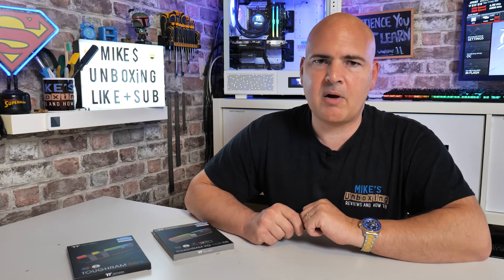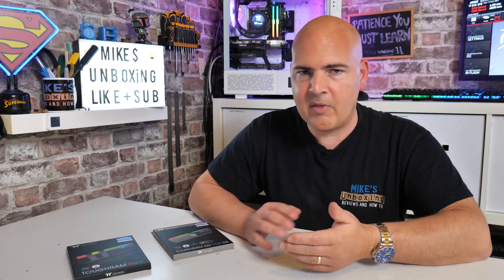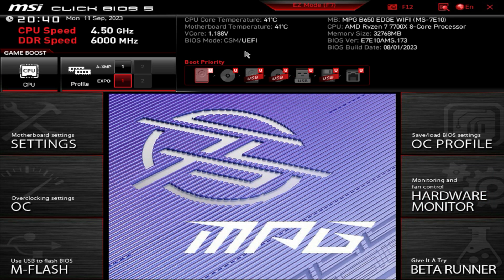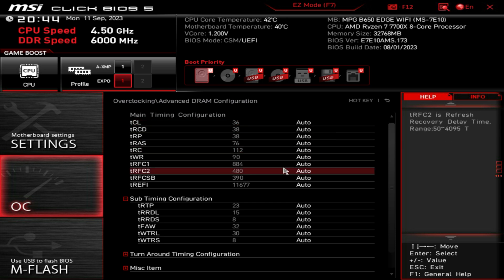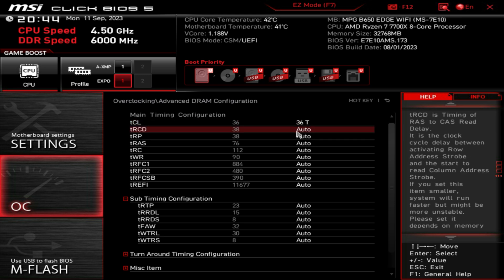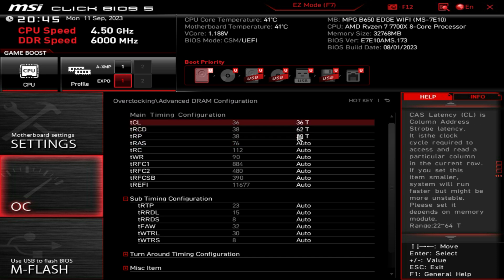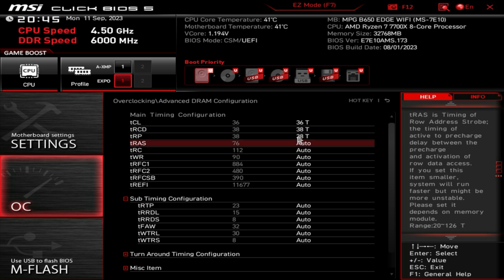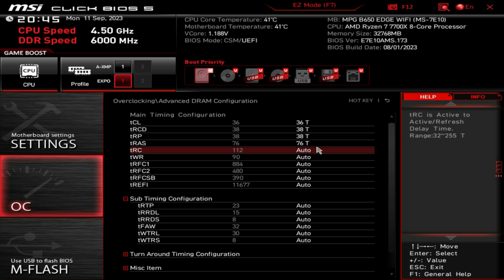How To STOP Random Reboots & DDR4 DDR5 Memory Error BSOD With EXPO XMP settings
How to STOP random reboots and DDR4 DDR5 memory error BSOD on your PC!
If you are struggling with random restarts, BSOD or general system stability, this video might save you money and time by looking at a common problem that can effect any PC new or old.

XMP DOCP and EXPO for DDR4 and DDR5 are designed to take the guesswork out of RAM timings and will often work perfectly. But if your motherboard or memory controller aren't totally in sync, it can create weird system problems, Mine was even crashing in the BIOS!

AM5 is still a new platform and has some maturing to do. For me this has been a real pain and i have had a stable system for weeks on end, then all of a sudden really weird crashes, lockups and BSOD. All happening with various parts and spending time and money on replacements.

Seems that I have been aiming at a moving target!
It seems that although XMP or EXPO were enabled and all looked good, after every reboot the system retrained the RAM and it seemed that the timings were changing every now and then, putting the RAM out of spec.

So to fix this you can manually enter the RAM timings that are printed on the box or the RAM itself, and this for me has worked really well and the system is now solid and reliable.
Maybe it will do the same for you?